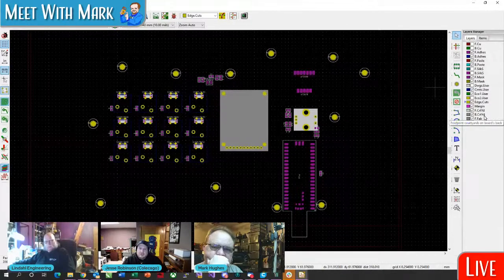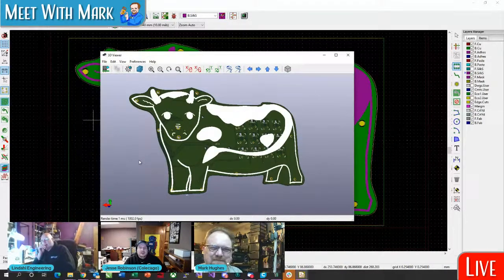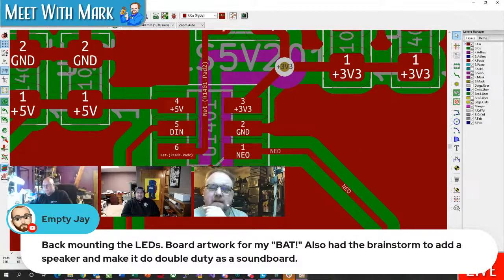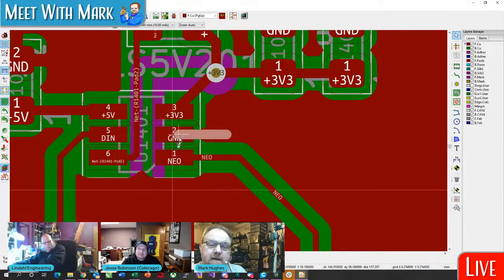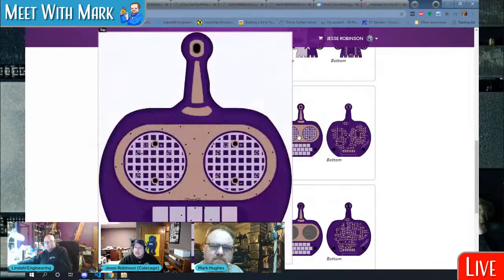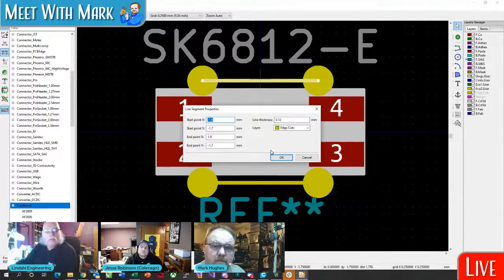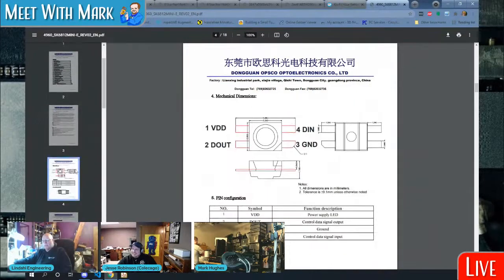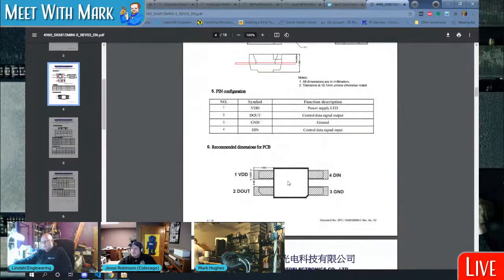TeachMePCB: Office Hours #5: Bored with your Board?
Ask anything you like!  Or watch me do something course related.